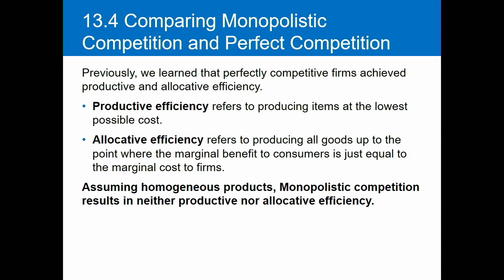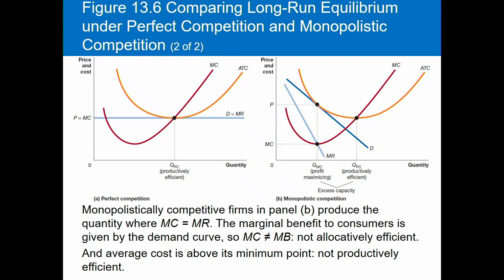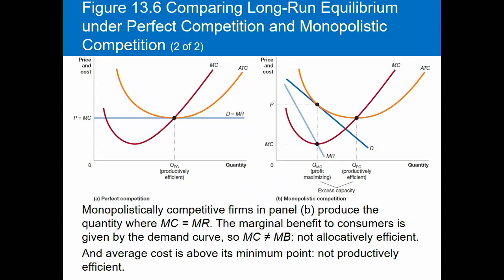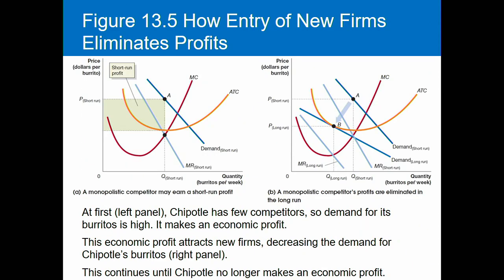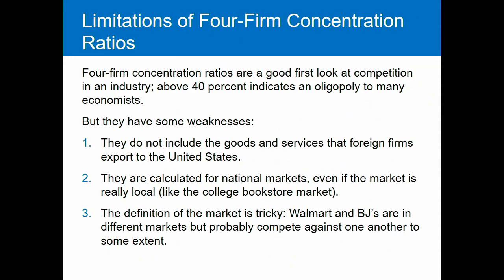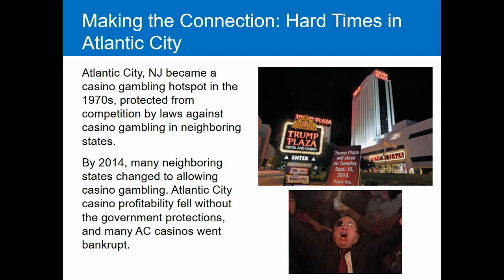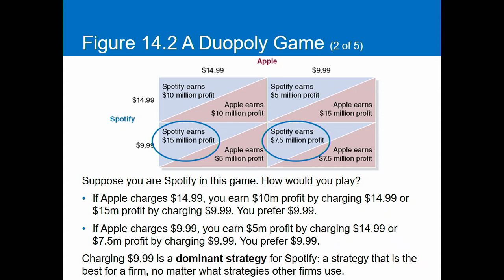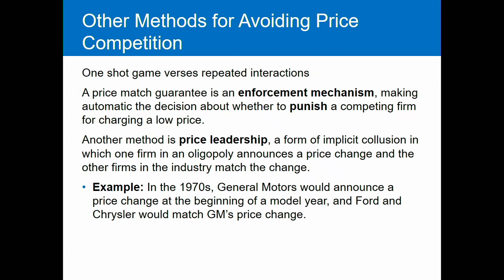Econ 102 Lecture 4/20: Oligopoly